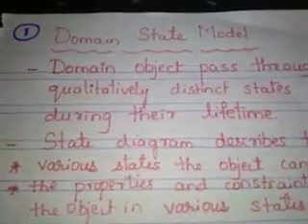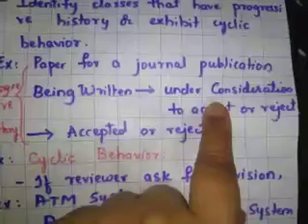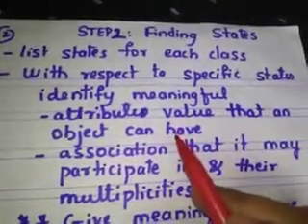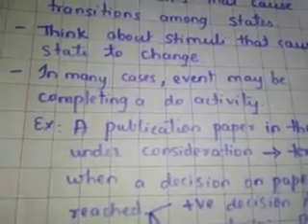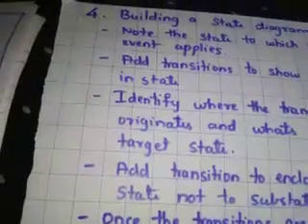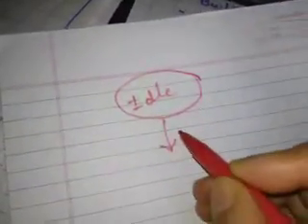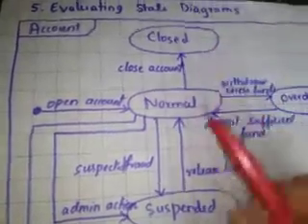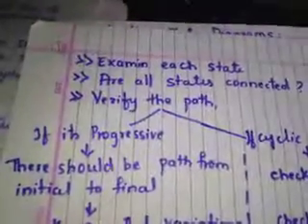VTU MCA OOMD- domain state model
Step for domain state model--atm, paper publication example